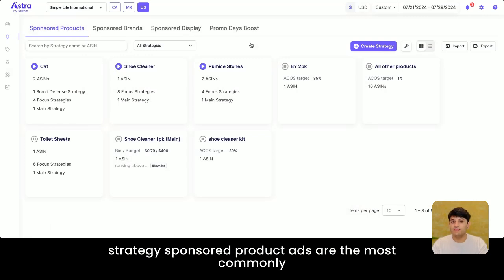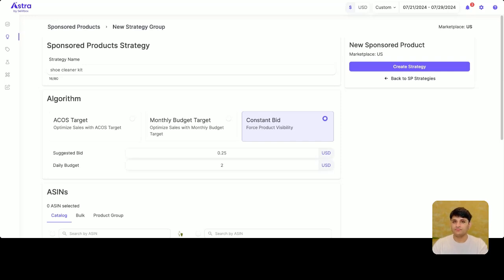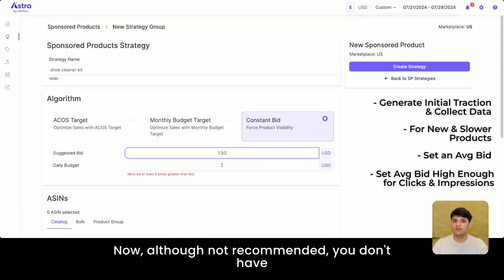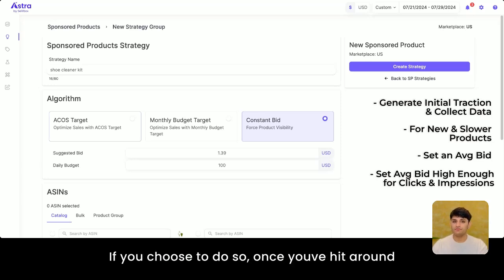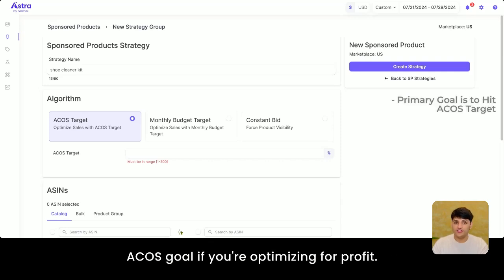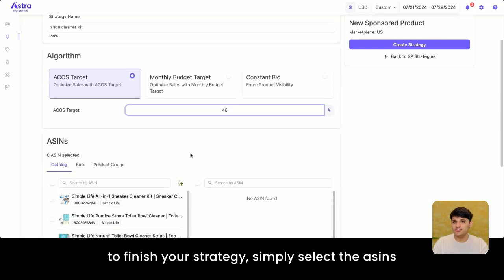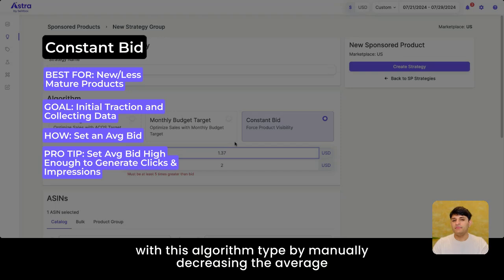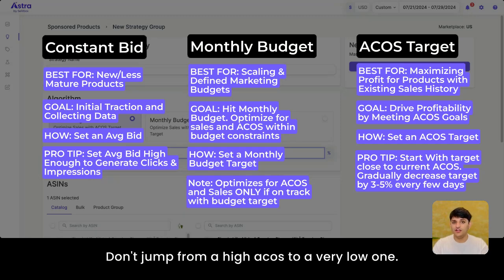Creating Winning Amazon Ad Strategies with Astra | Module 3 Part 1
Creating Main Strategies

Learn how to choose the perfect algorithm to power Astra’s AI and launch your winning Sponsored Products ad Strategy

In this final module, we guide you through creating effective, coordinated ad strategies to meet your business objectives, such as increasing profits or visibility. Astra’s unique approach allows your campaigns to collaborate by sharing data, enhancing overall results.

Step-by-Step Strategy Creation:

Select Your Ad Type: Begin with Sponsored Product Ads, which are highly effective for increasing sales and traffic on Amazon.

Choose a Strategy Name: Name your strategy based on the product or category you’re advertising.

Pick Your Algorithm: Select the algorithm that aligns with your goal:

Constant Fixed Bid Algorithm: Best for new products with little data or low sales. Focus on gathering data by setting an average bid.

Monthly Budget Algorithm: Ideal for scaling products with steady sales, optimizing for sales volume within a set budget.

ACoS Target Algorithm: For maximizing profit by optimizing towards a specific ACoS goal.

Set Your Budget: Set a daily or monthly budget based on your algorithm. This helps Astra optimize your strategy for cost efficiency.

Select Your Products: Choose the ASINs (products) you want to advertise or add product groups to speed up the process.

Create and Optimize: Click "Create Strategy" once everything is set. Astra will start optimizing your campaigns based on the selected algorithm.

Algorithm Breakdown:

Constant Fixed Bid: Best for new products. Set a higher bid initially to gain traction and gather data.

Monthly Budget: Suitable for scaling existing products with a clear budget in mind.

ACoS Target: Focuses on profitability. Gradually reduce your ACoS target by 3-5% to optimize for better profit margins.

Remember, Astra syncs with historical data, so even if you’ve previously run ads outside the platform, Astra can optimize based on existing performance data.

Now, you’re ready to implement a winning strategy that supports your Amazon goals! Next, we’ll cover more specialized strategies in the upcoming module.